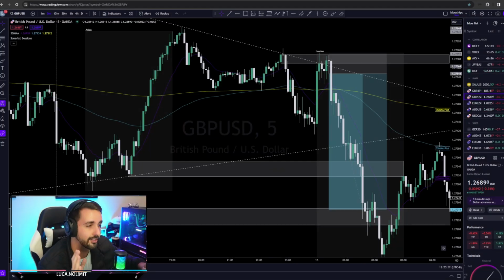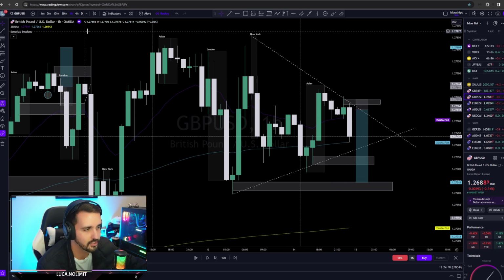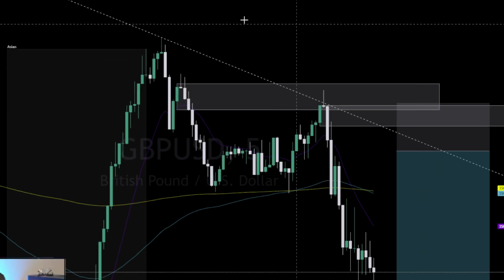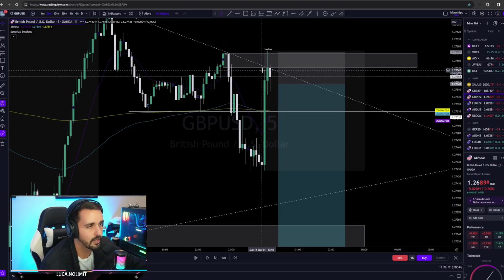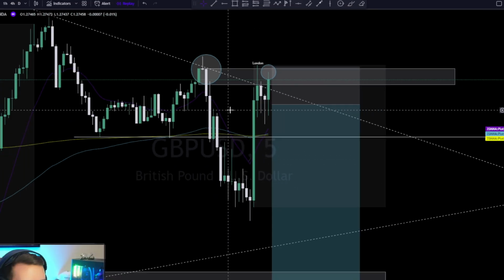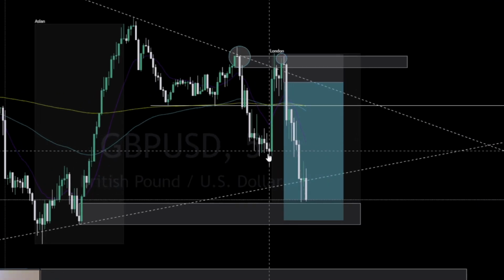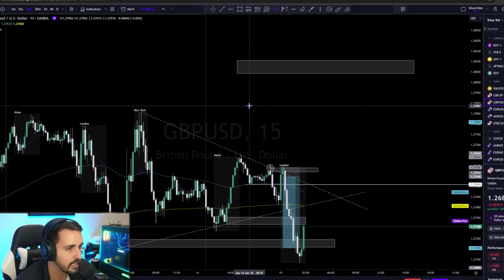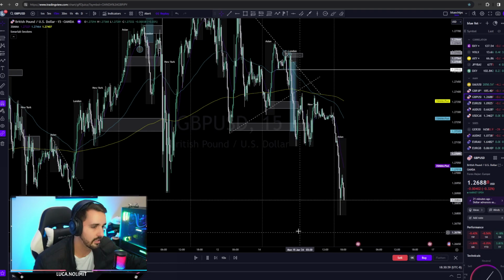HOW I CAUGHT 17% IN 1 TRADE!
Join our rapidly growing Discord Community to help elevate your 🚀 trading journey.

New YouTube Videos weekly, Podcasts, Trade breakdowns, Live trading, FREE analysis - all from NOLIMITTRADING

Join our FREE signals chat or sign up for our VIP signals, click the telegram links above!